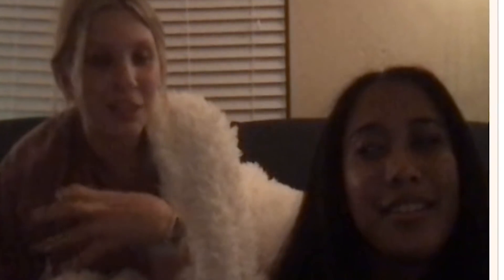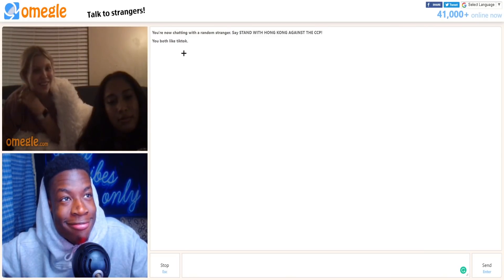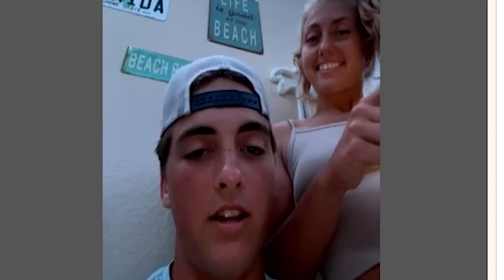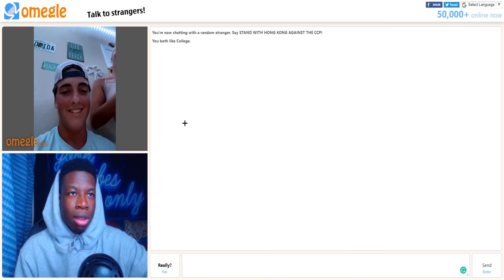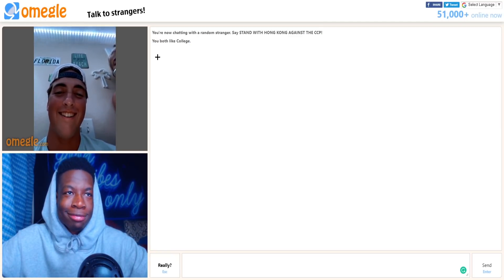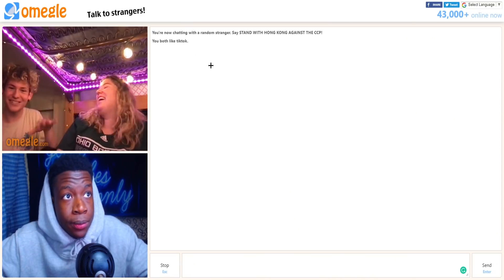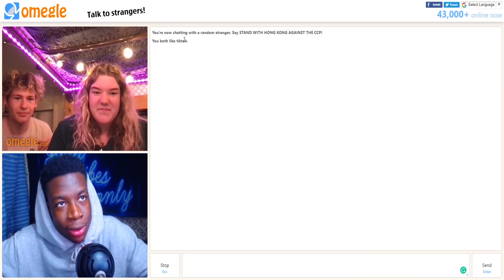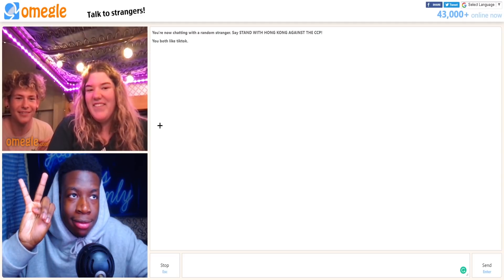OMEGLE BUT I MET THE FREAKIEST E-THOT...😳